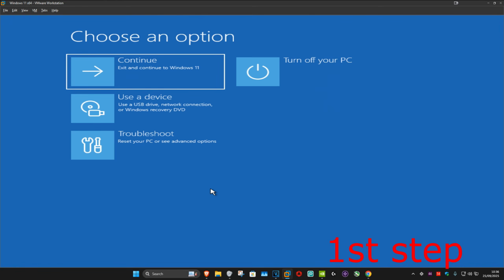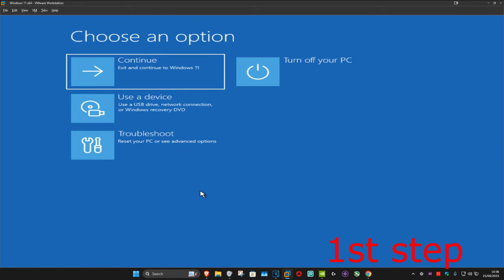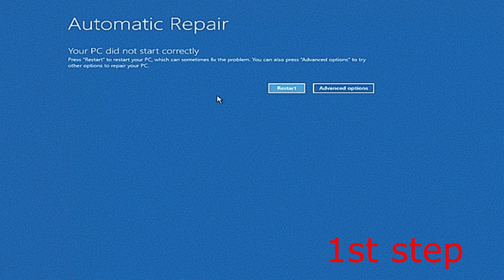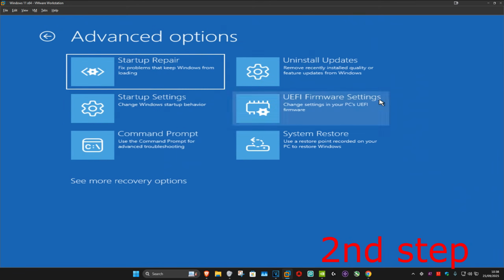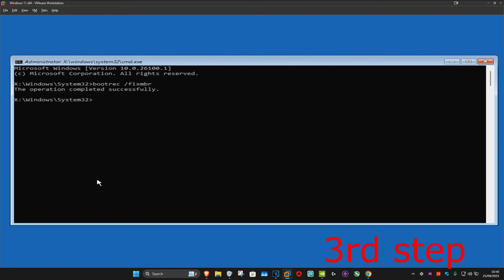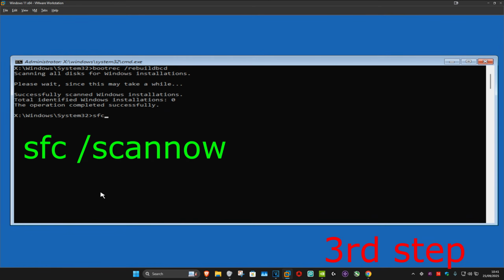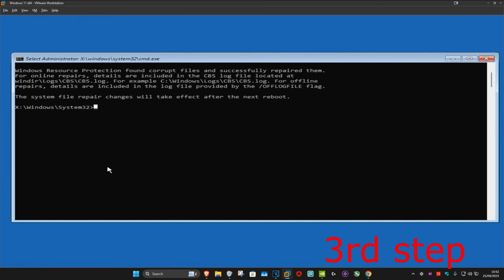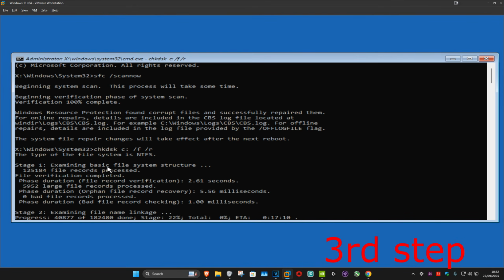How To Fix Automatic Repair Couldn't Repair Your PC SrtTrail.txt (Startup Repair Loop in Windows)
In this tutorial, I'll show you how to fix the "Automatic Repair Couldn't Repair Your PC SrtTrail.txt" error and resolve the startup repair loop in Windows. Follow these steps to get your PC back to working order.

Issues addressed in this tutorial:

Fixing the "SrtTrail.txt" error in Windows
Resolving the startup repair loop in Windows
Troubleshooting automatic repair issues in Windows
Repairing Windows startup problems